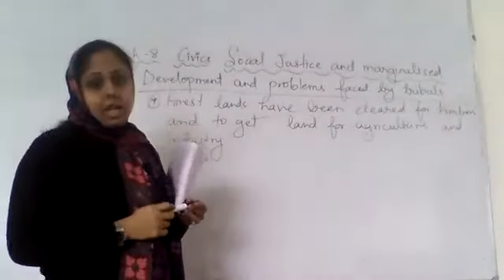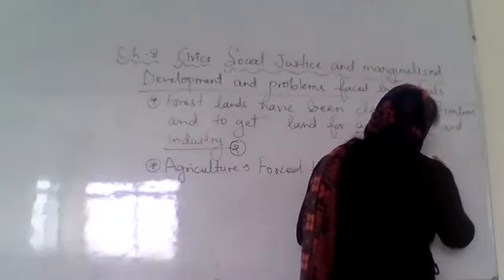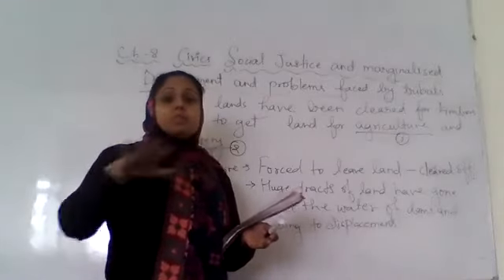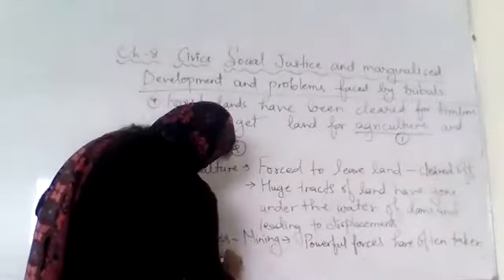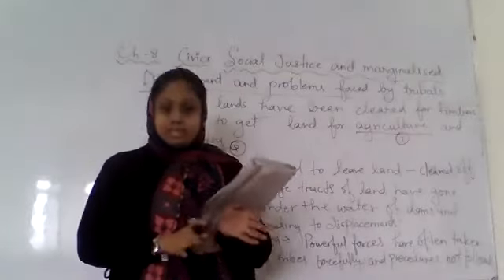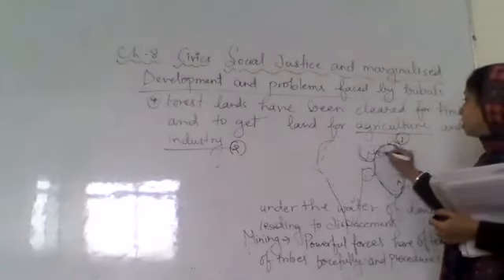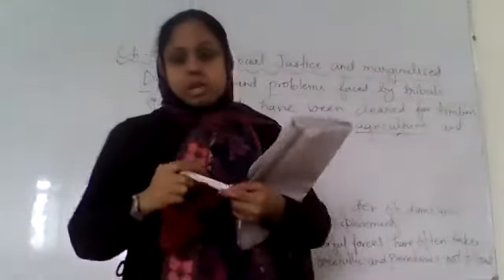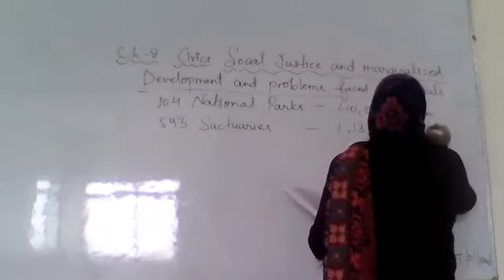Class 8 Ch 8 Part 2B Civics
Social justice and the marginalised